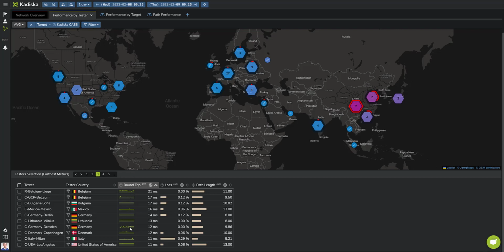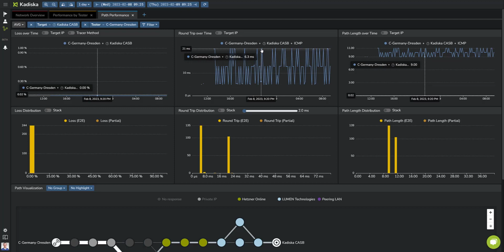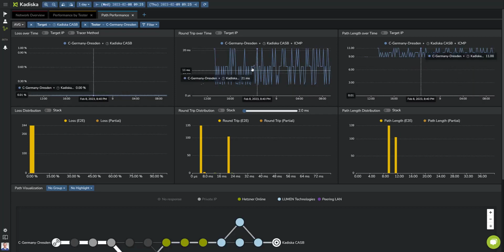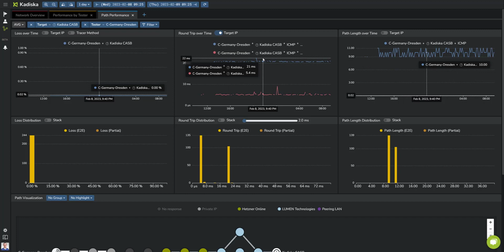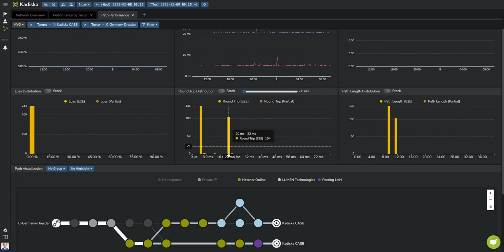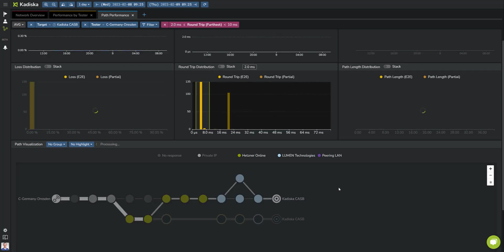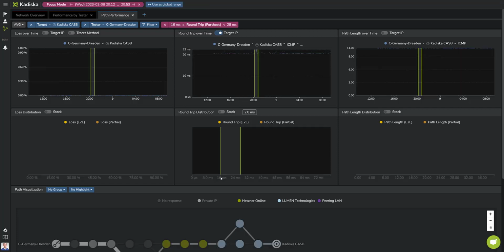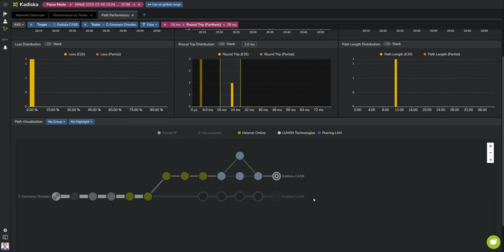Kadiska Net-Tracer • Metric Distribution Charts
Summary

Two new features in the network path performance dashboard allow users to see the network latency evolving over time and split the corresponding values directly in the time series. Distribution is a new feature that allows users to quickly understand and troubleshoot network latency values, filter out and get more detailed information, and focus on a specific test.

Transcript

In the short video, I will show you how to use the two new features we have introduced in the network path performance dashboard. And for that, I will use the example of our Kadiska CASB service. So here on the map, I'm focusing on this CASB service so that I can see how this service is reachable from all the testers I have considered.

From the table below, we can see that the network and latency are constantly changing when users connect from Germany. So this is a behaviour I do want to understand, and for that I have to simply select the tester and then navigate to the past performance dashboard.

On this time series, you can see how the network latency is evolving over time and the big move between five milliseconds and 20 milliseconds. In the past, I had to try to use the focus mode to select a peak and see how the network passed visualisations to understand this type of

In this case, this is not so easy because the network latency is constantly moving. So this is why we have introduced two new features.

 The first one is having the option to see the time series by target IP address. So when the tester, during the DNS resolution process, ends up targeting different destination IPs, this is what I see here on the network path. In fact, I can split the corresponding values directly in the time series now with this new feature. So, when I choose Target IP, I can see that I do end up targeting two different IP addresses, and one of them seems to be closer to the user.

The second feature we have introduced is a new type of widget, which is the distribution. You can see here that only NetTrace ends up with a high network latency value. In my case, those tests ended up with a roundtrip time that was between 20 and 22 milliseconds.

So, to understand the corresponding network path, I simply select as I normally do with the focus mode. I simply select a peak of RTT directly from the distribution graph so that the network path will be automatically updated accordingly. So here, I understand that when I have a high latency value, then this is the network path that is taken.

So I'm going through Lumen Technologies, for example. And when everything is fine, I select another one so that I can understand that in this case, I'm not going to Lumen Technologies. I'm going from Hetzner Online to Peering LAN before reaching the CASB node. What I can In addition to that, when I select a specific part of the spectrum, I can still use the focus mode to focus on a specific peak if I want to.

So in this case, you see a peak of 22 milliseconds. If I still want to understand what happened during this specific timeframe, I can combine these two filters. So I now have a focus mode on the distribution graph, in addition to a focus mode in the time series graph, so that again, I can understand and quickly troubleshoot what happened.

And then, as usual, I can use this focus mode to filter out and get more detailed information, so that I can even focus on one specific test if I want to, by selecting this specific test in my case and seeing the corresponding network pattern.